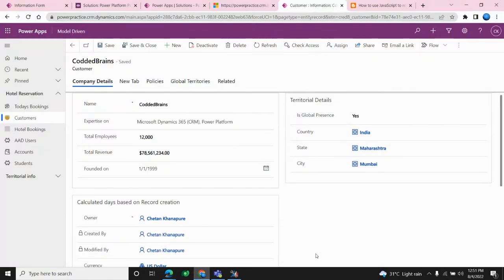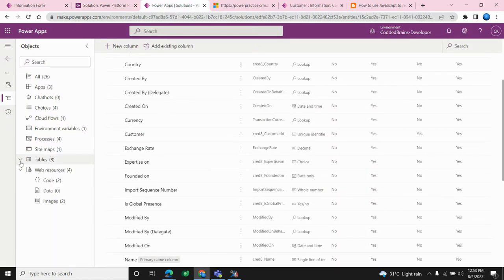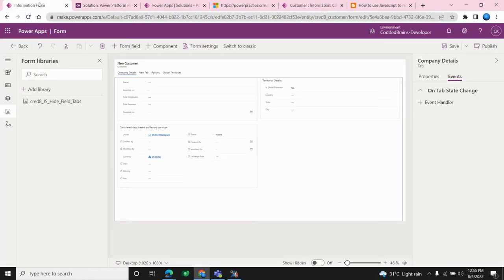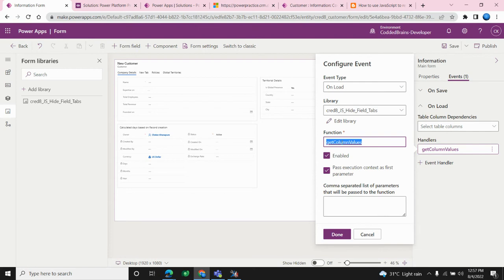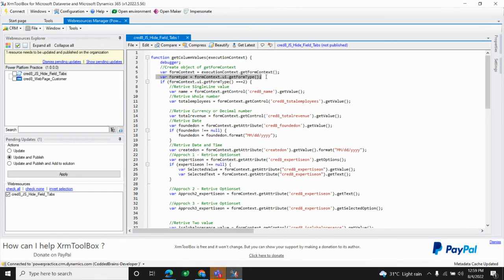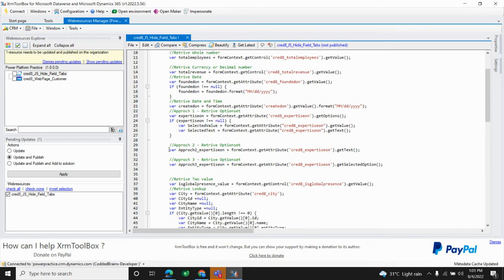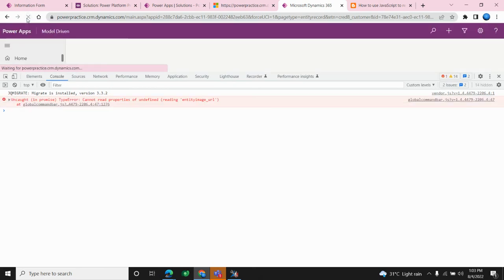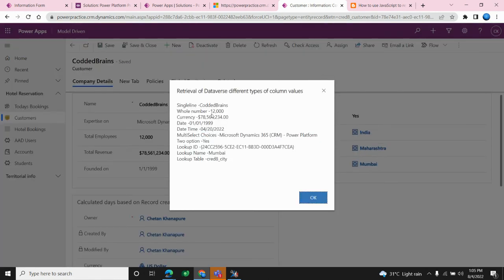Importance of client-side scripting on Model Driven App or Dynamics 365 Forms.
This video is dedicated to the topic of retrieval values of different data types that are available on Dataverse tables, First will bring those data columns on a Model-driven form, and then we will see how to get values columns from datatypes such as "single line" or "whole numbers" those are simple one, but also complex datatypes like "Choices", "Lookup", Date and many more.

You can go to my blog where I mentioned stepwise information along with code for more details. The link is given down below: